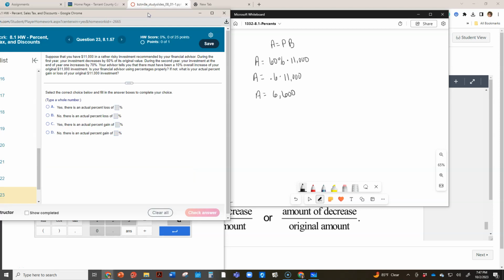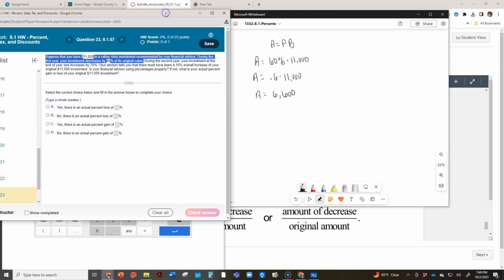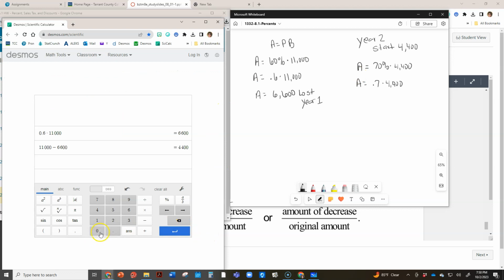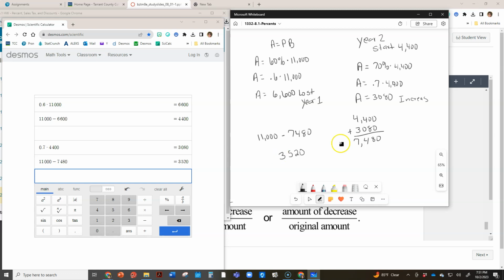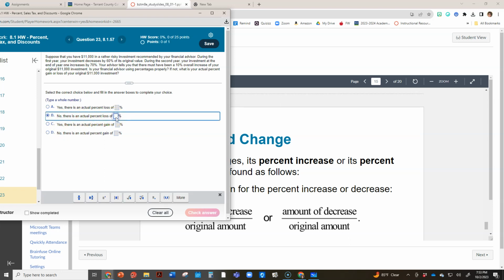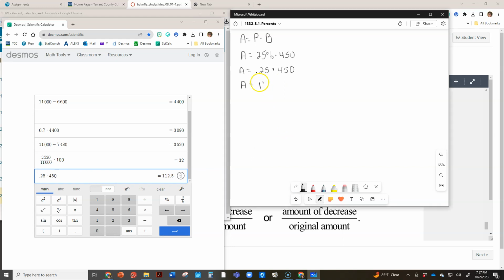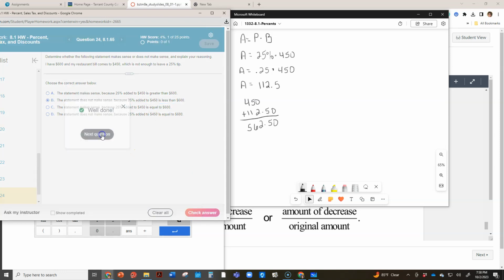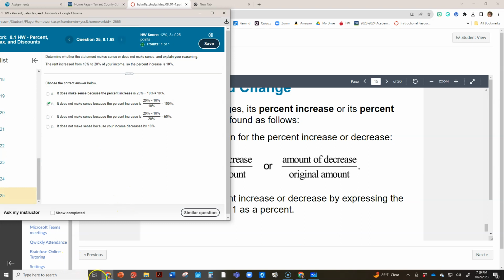1332 8.1 Problems 23-25